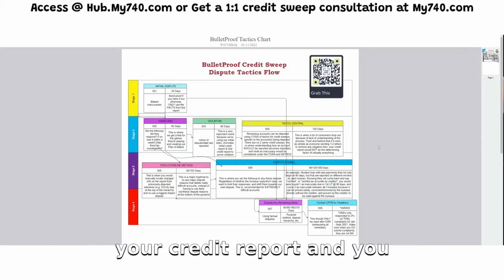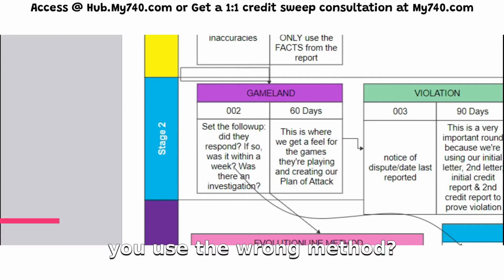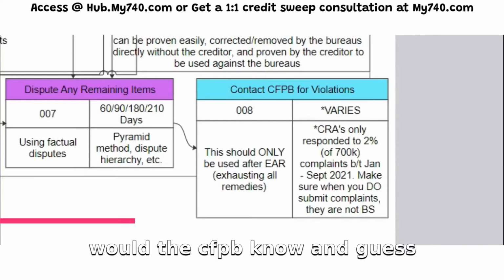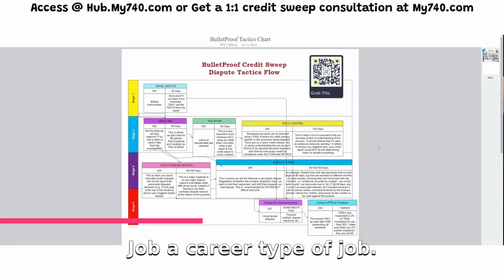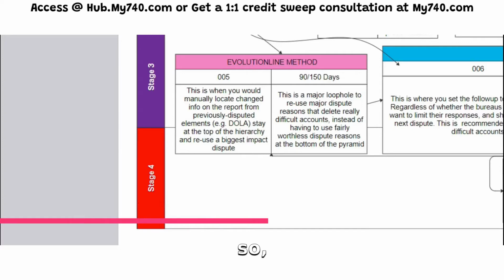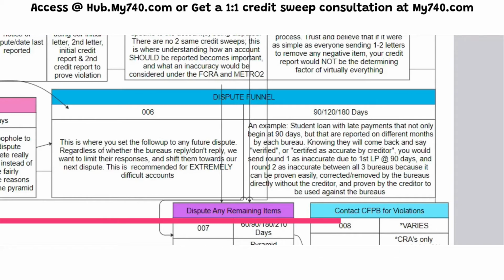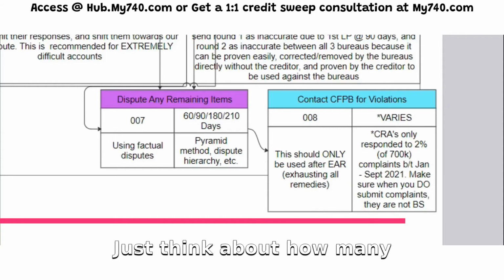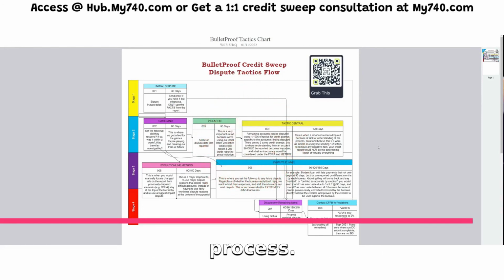Credit Sweep Dispute Letter Tactics Flow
Today we're going over the BulletProof Credit Sweep Dispute Tactics Flow, which gives you 4 stages and 8+ tactics to use to remove negative accounts from a credit report. You can access the flow chart for free or by using the QR code in the video.

This can be used to dispute virtually any account on a Credit Report including charge offs and collections.